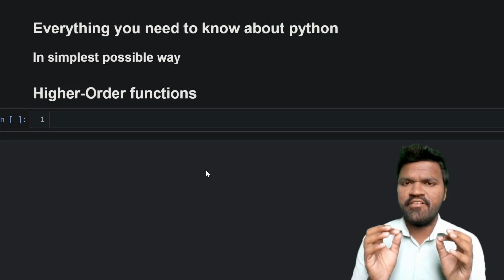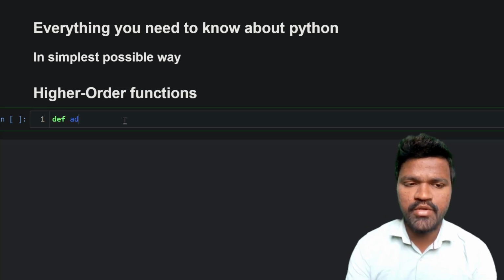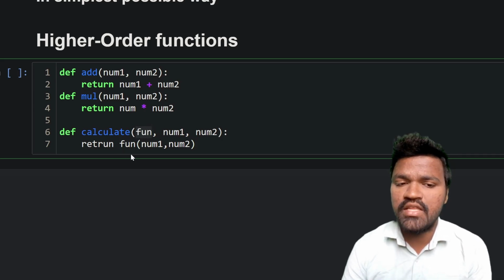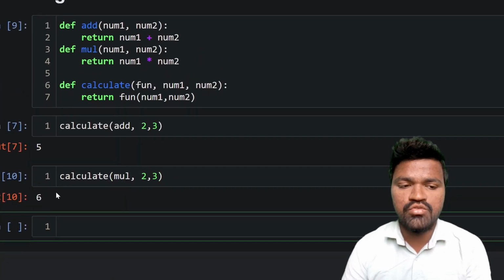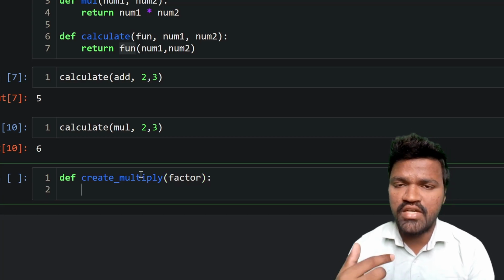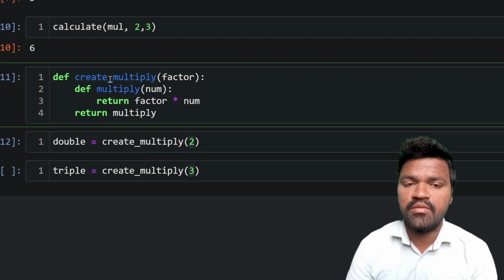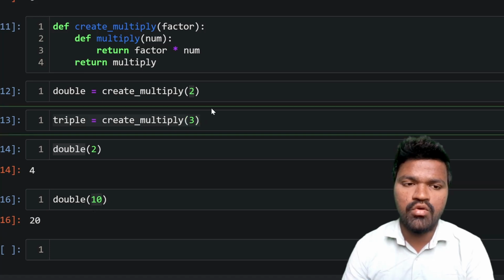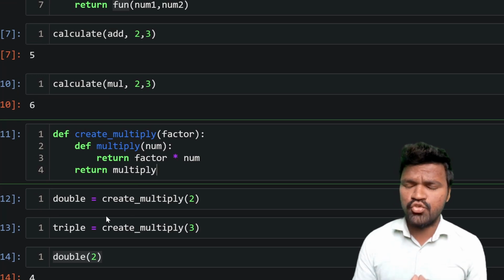python functions: higher order functions | python tutorial | python complete course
In this video we will see about higher-order functions, which is a concept of passing a function as an argument and returning a function a value and more in the video.

python full course, python for beginners, python tutorial, learn python, python course, everything you need to know about python